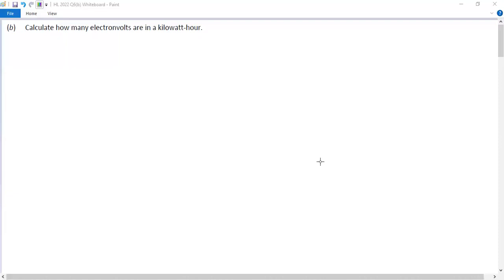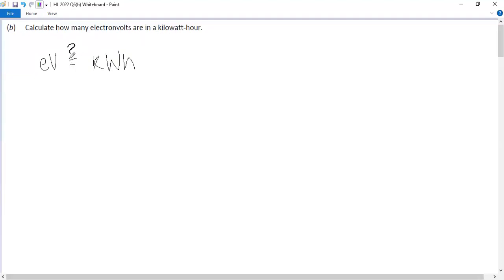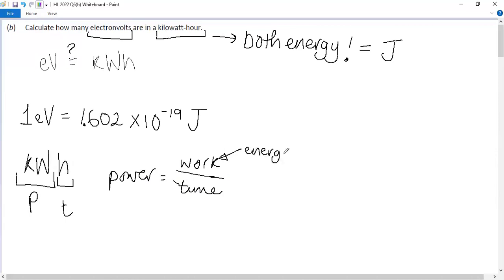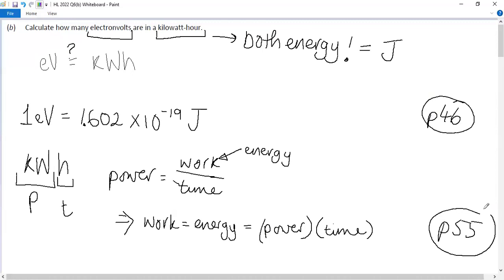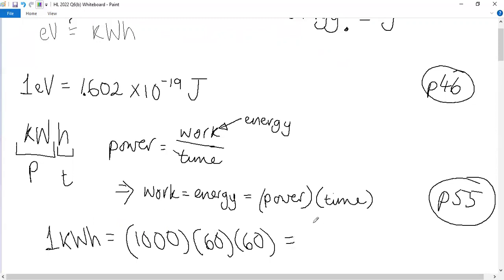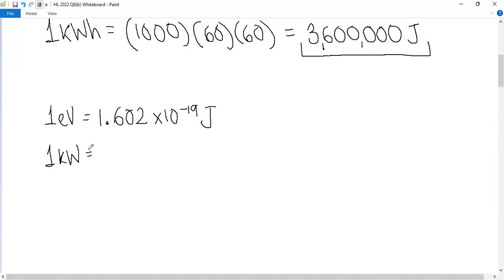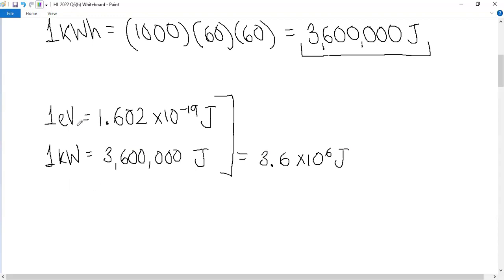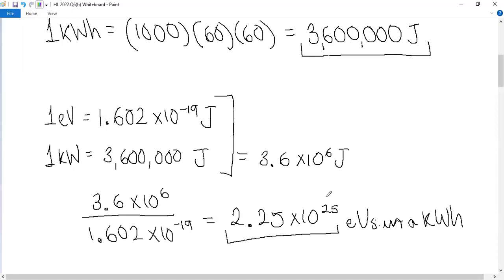HL 2022 Q6 (b) LC Physics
for more information including the marking scheme and a sample answer.
Happy Calculating!